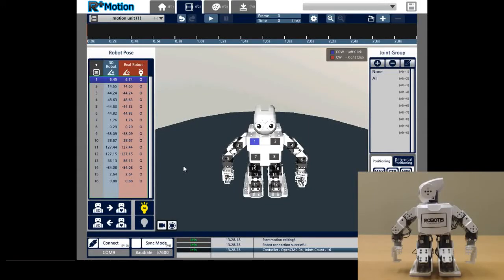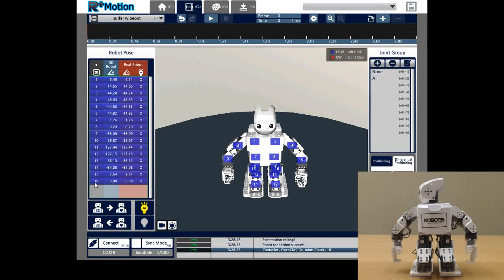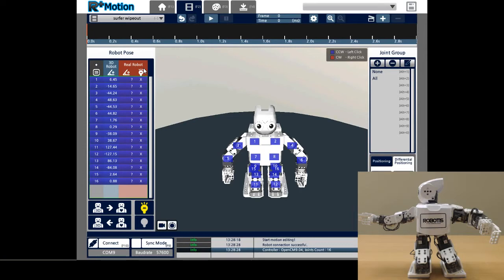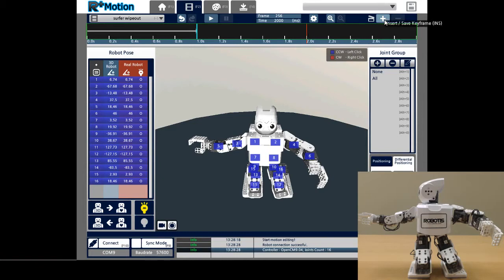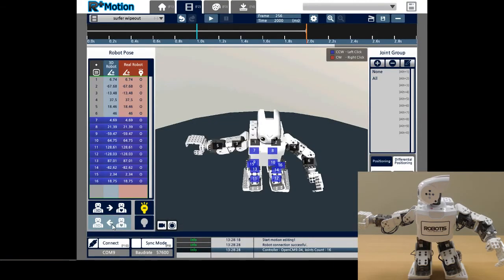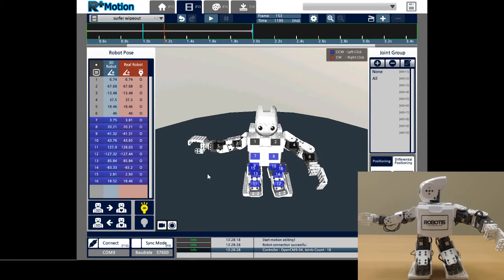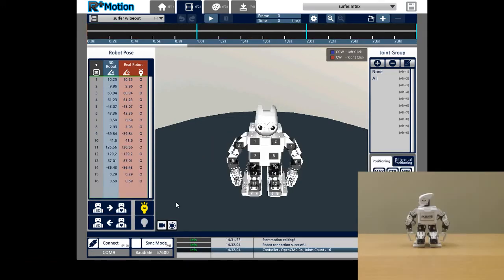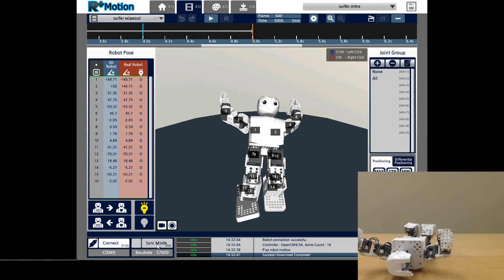How to import positions in R+ Motion 2.0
This video shows you how to upload the positional data from your robot in real life and write it to the 3D model within R+ motion. This allows you to choreograph complex motions without needing to fiddle with programming.